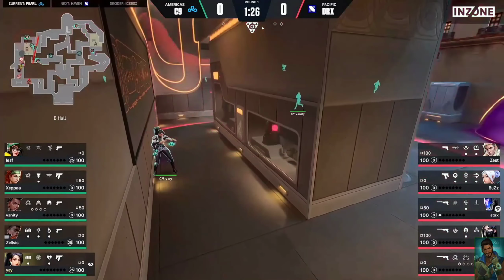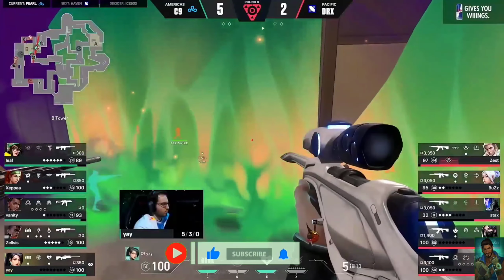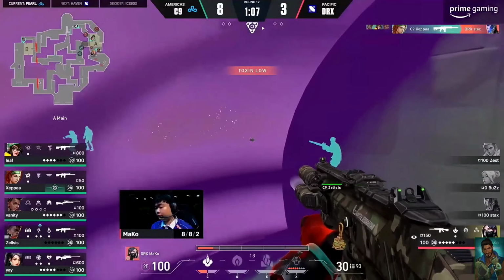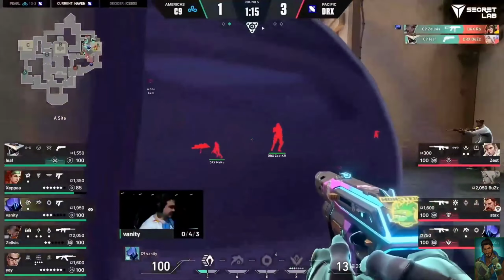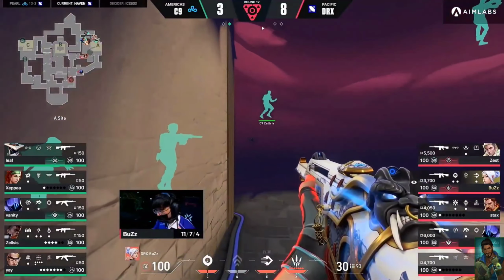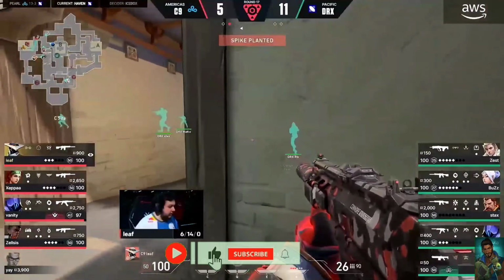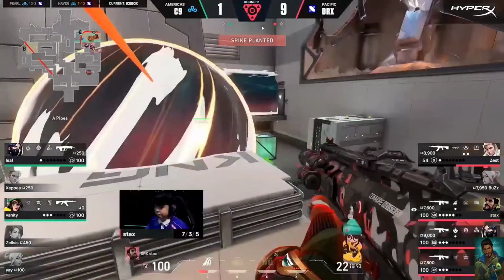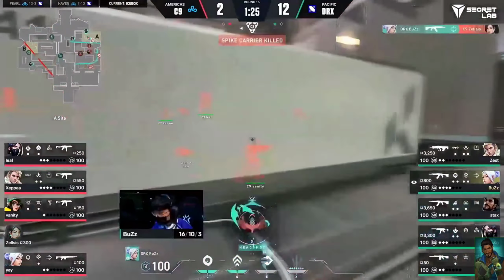vs @DRXGlobal || HIGHLIGHTS || Champions Tour 2023: LOCK// IN São Paulo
@cloud9   vs @DRXGlobal

 HIGHLIGHTS ALL MAPS

CHAMPIONS TOUR 2023: LOCK// IN São Paulo

X

This is our original video with our original content, many

high quality edits and original creative ideas. We try our best

to bring you the best and most unique videos, we hope you

We spend 6-8 hours working on videos (search filtering editing) and showing the best game clips combined with creative and high-quality editing.